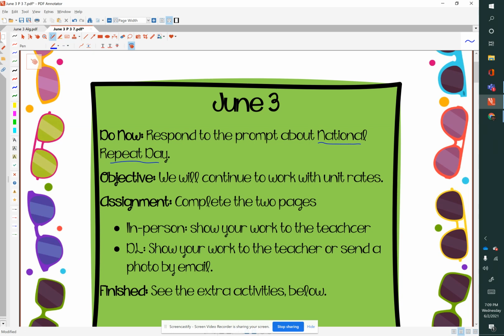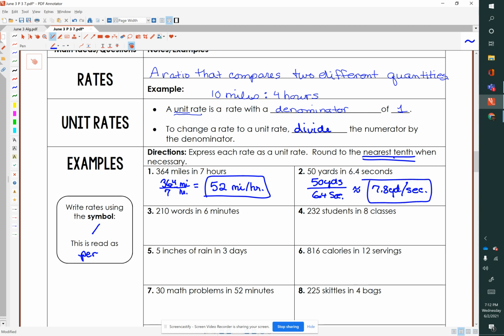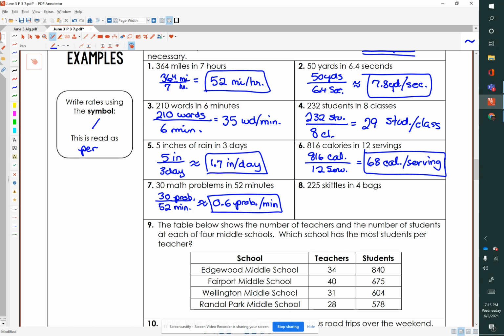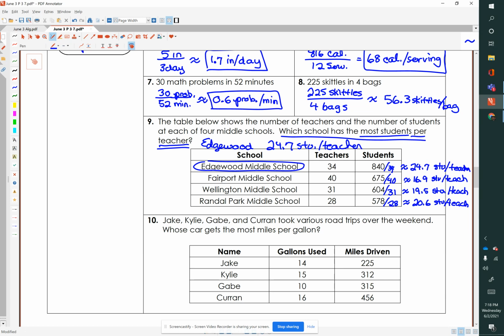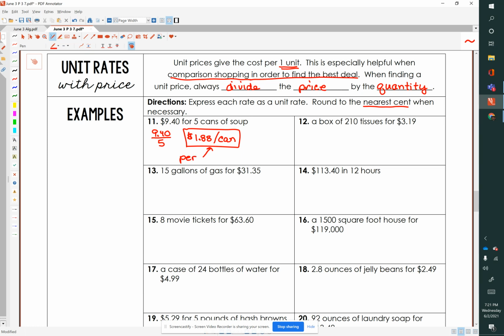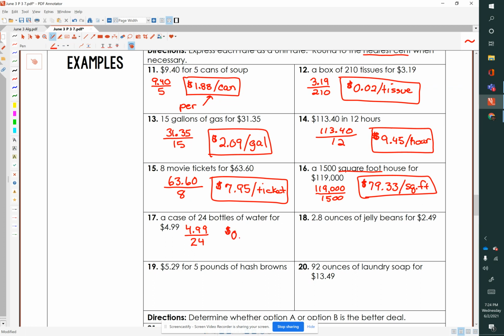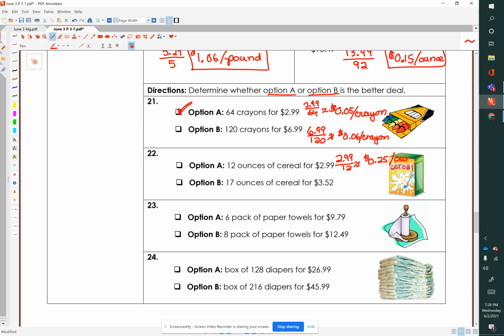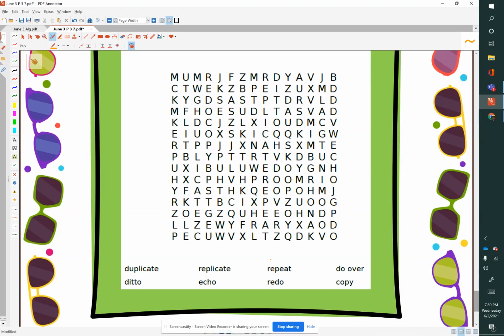Unit Rates_1